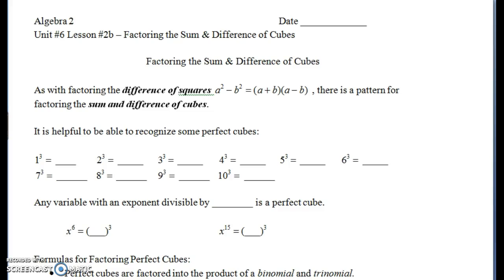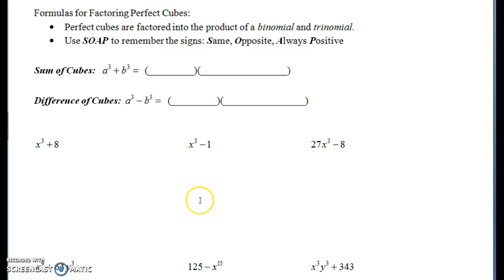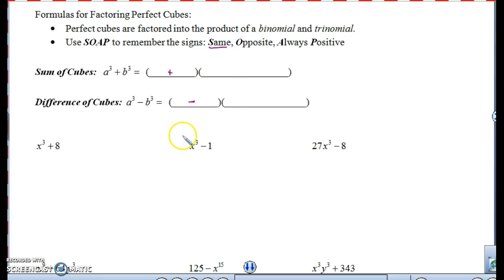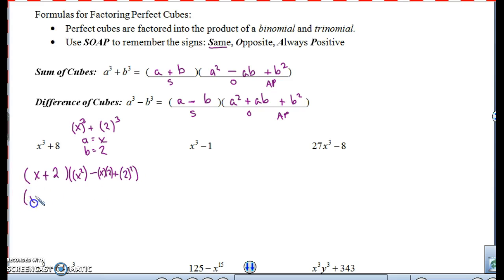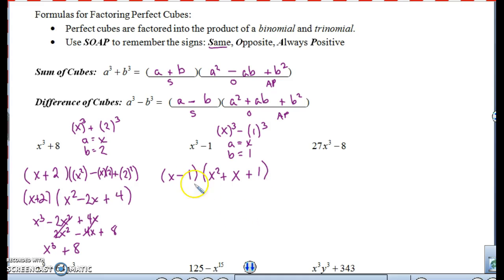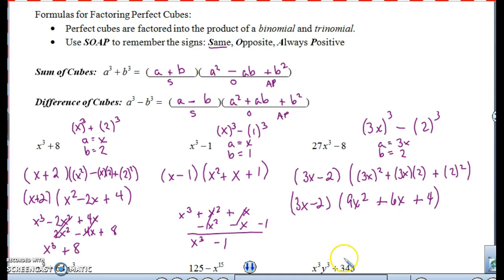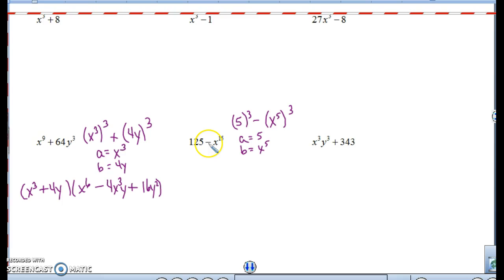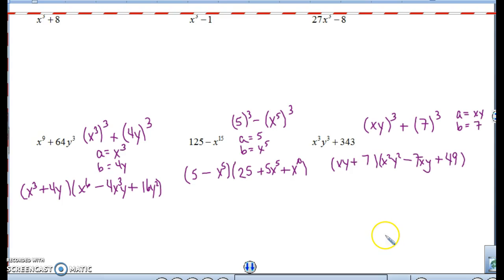Algebra 2 -- U6L2b: Factoring Sum & Difference of Cubes